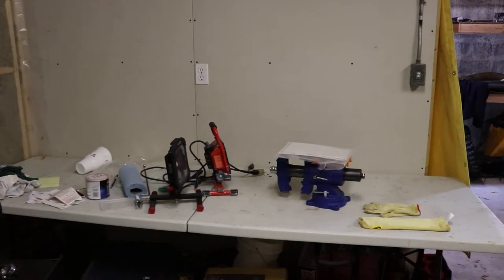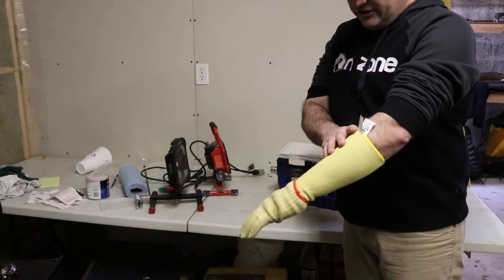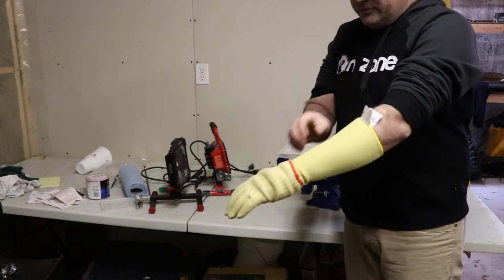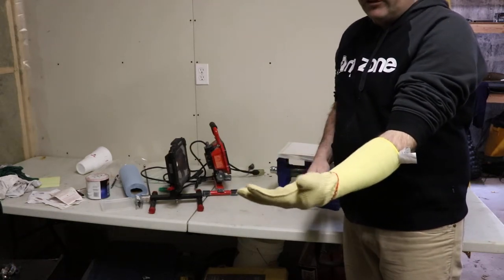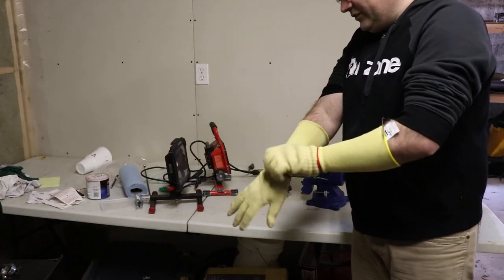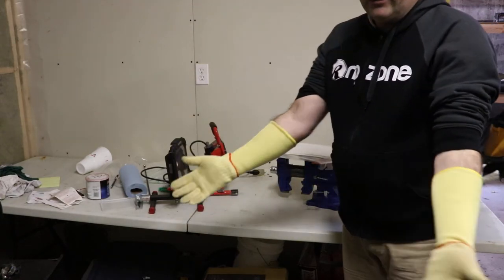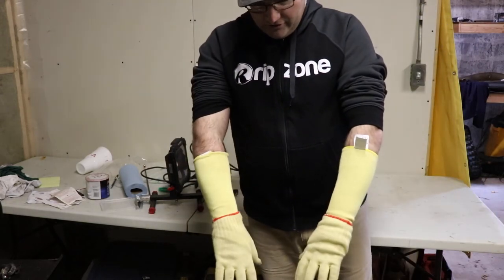Heat & Cut Resistant Kevlar Gloves and Sleeves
Use these when working on hot car components...possibly also when in a knife fight.  I take no responsibility for either but they work on cars.

-Kevlar Sleeve: Dupont,
-Kevlar Glove: Dupont,